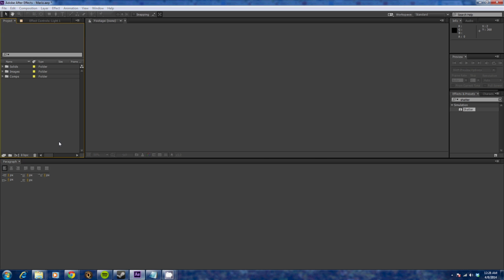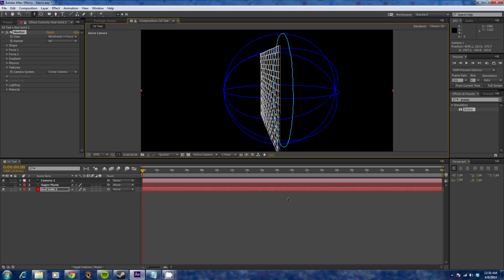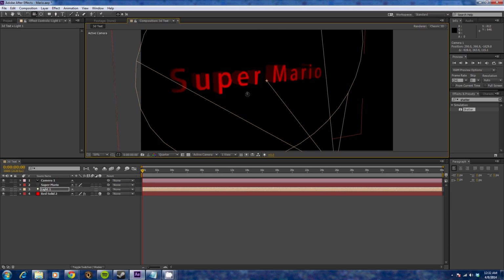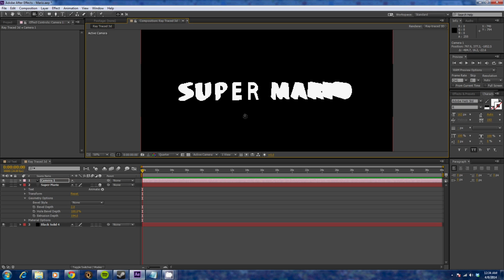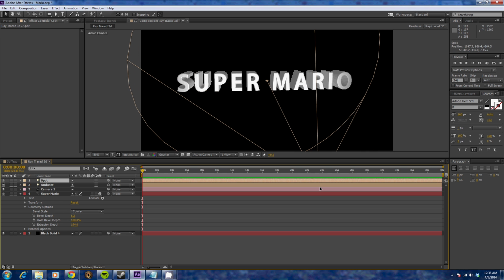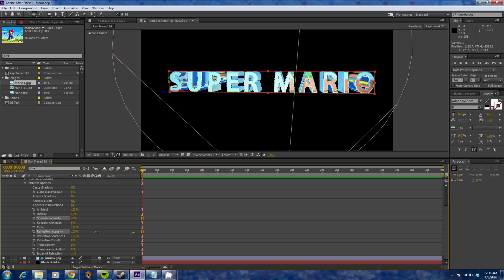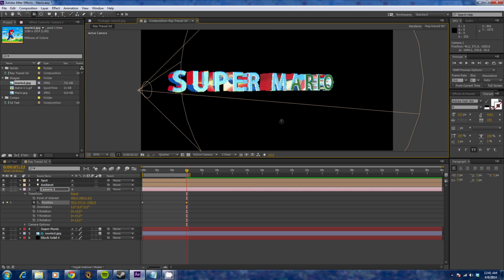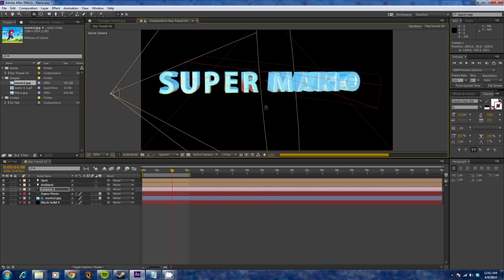3d Text Tutorial Shatter and Ray-Traced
by Maxwell Anderson